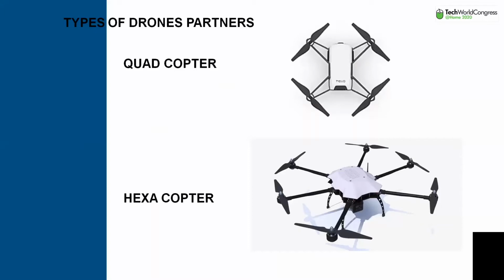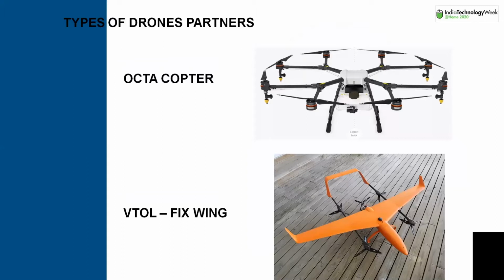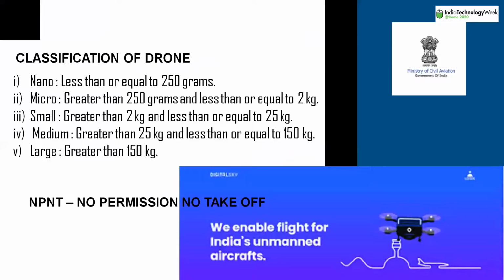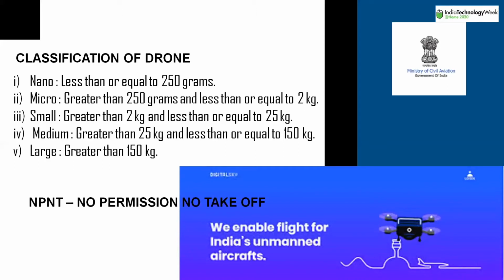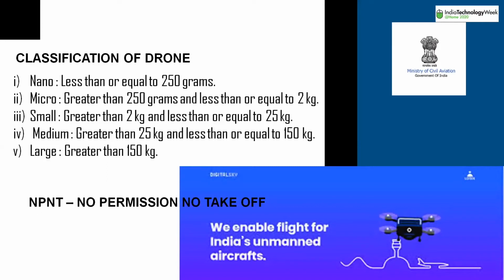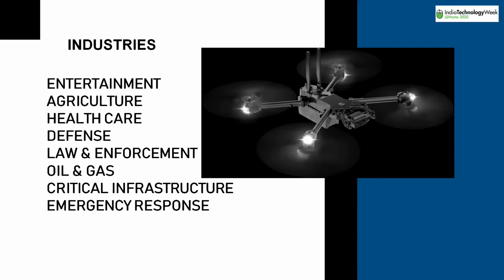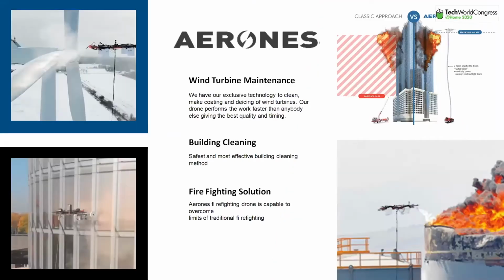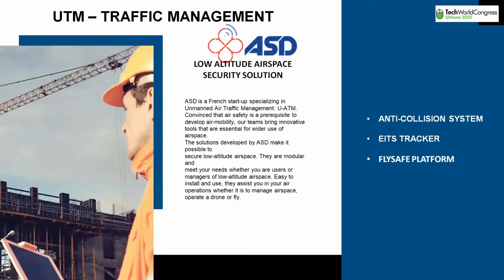Drone - The Emerging Technology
Drones are the future. But what are the precautions that need to be taken for the industry ?

Arav Khan elaborates on important factors regarding the drone industry in this DIY Session..

Chapters
0:00 : Introduction and types
1:52 : Classification
6:05 : Industries
9:46 : Applications
12:14 : Job oppurtunities
15:08 : Drone Safety
16:33 : Drone Insurance
17:11 : Anti-drone
18:45 : Powering drones
21:02 : Q&A